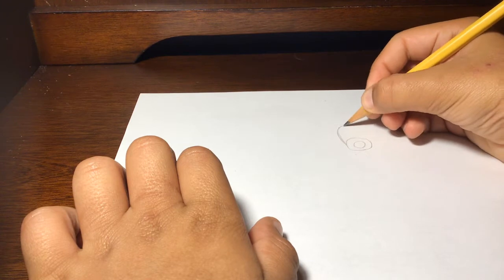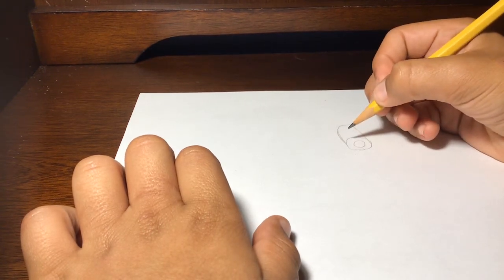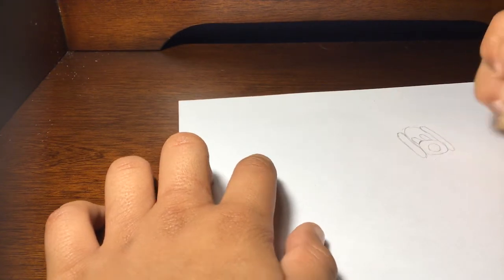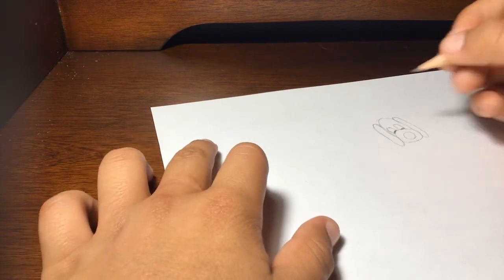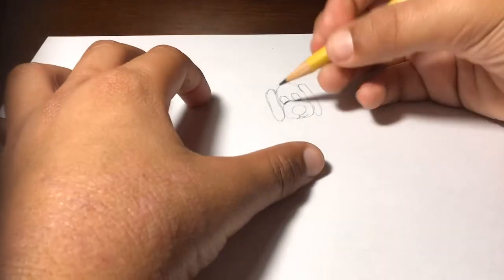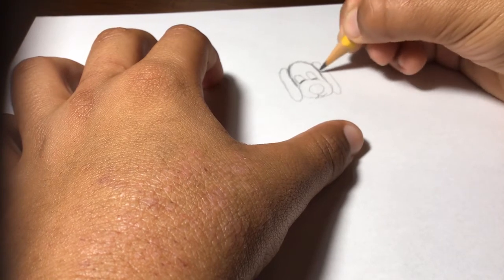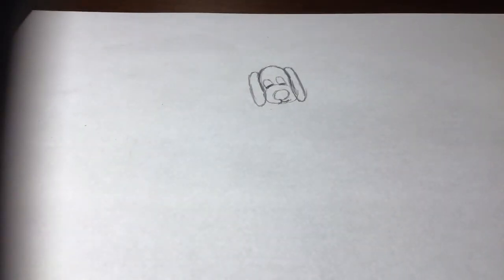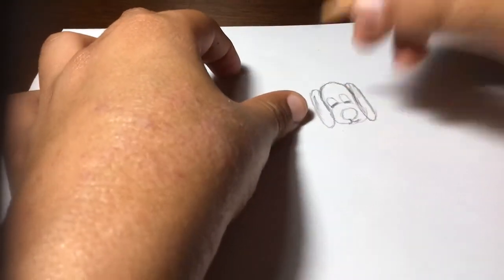Following my friends drawing tutorial